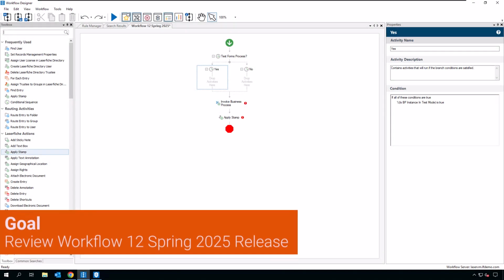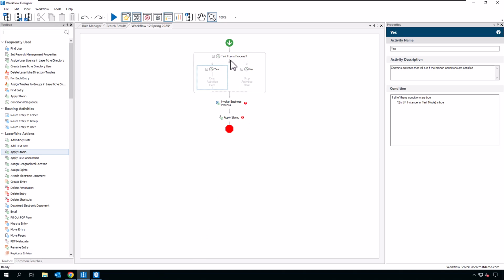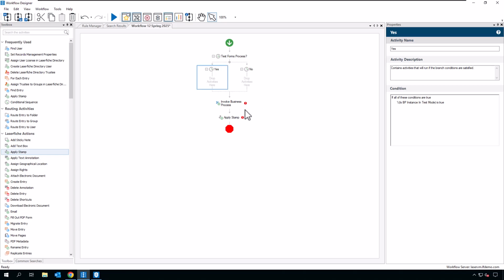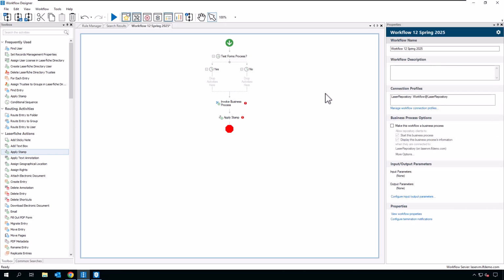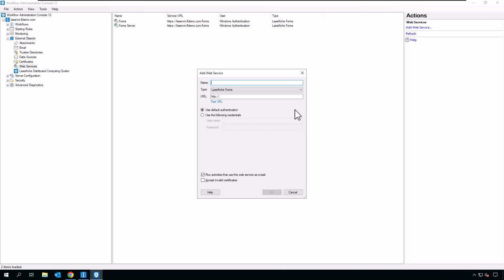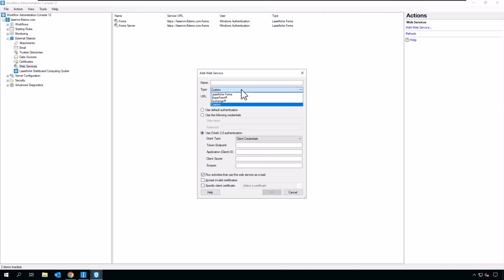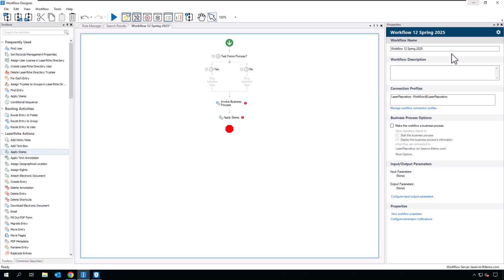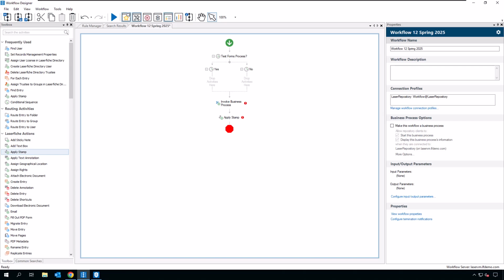⚙️ Laserfiche Workflow 12 – Spring 2025 Release | New Features Walkthrough 🌸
In this video, we dive into the exciting new features and enhancements introduced in the Laserfiche Forms 12 Spring 2025 (Version 2025H1) release. These updates are designed to make process automation more powerful, testing more reliable, and administration easier than ever.

✅ Key Highlights:

Advanced Test Mode Integration: Forms’ process testing now seamlessly communicates with Workflow. When a process invokes a workflow, it can pass the “Is BP instance in test mode” parameter, allowing workflows to run conditional sequences for safer testing.
Workflow Launch from Forms: Workflow can now directly launch a Forms process as a test instance, extending test mode benefits across all sub-processes.
System Profiles for Credentials: Manage repository credentials for processes in one central location.
Bulk Credential Management: View and update credentials used in service tasks across multiple processes from a single interface—saving time and reducing errors.
These enhancements give you more control, better testing capabilities, and streamlined administration for your business processes.

00:00 Introduction
00:12 Goal: Review Workflow 12 Spring 2025 Release
00:35 Testing Enhancements
03:23 OAuth Support for Web Services and Email
05:31 Additional Enhancements